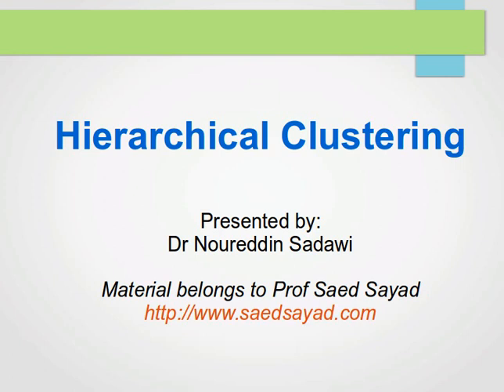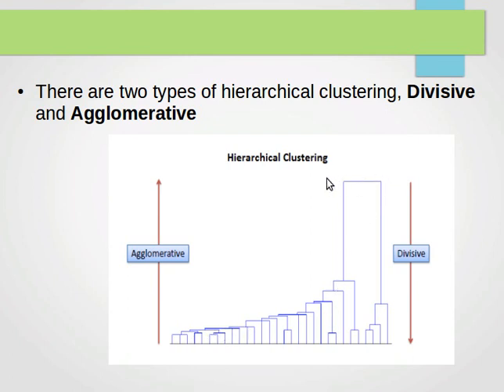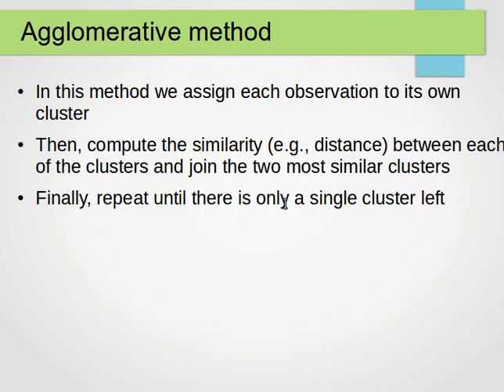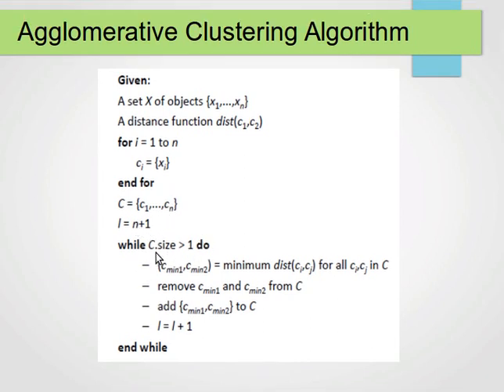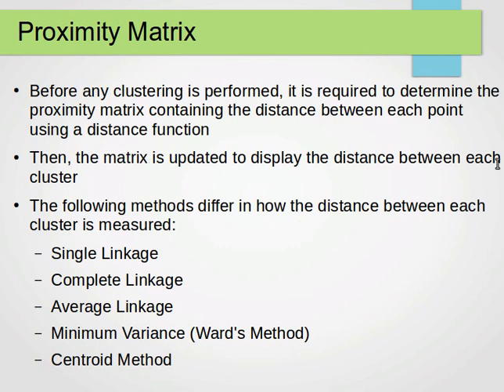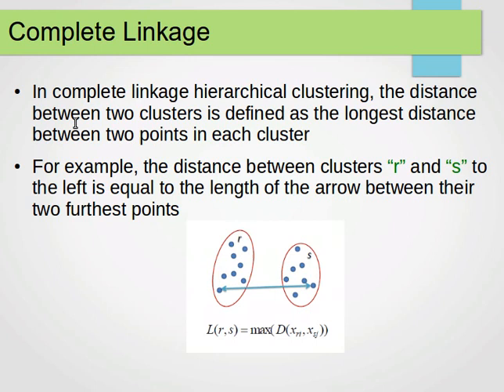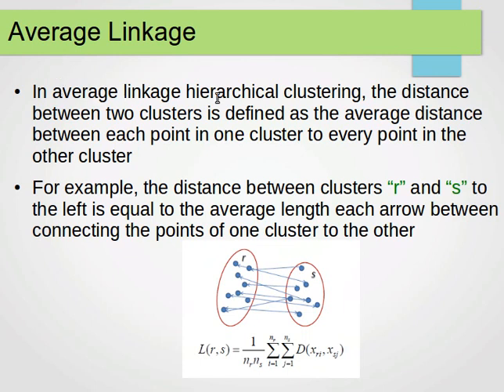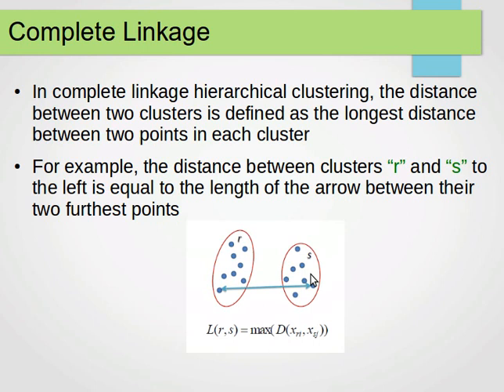Hierarchical Clustering (Agglomerative and Divisive Clustering)